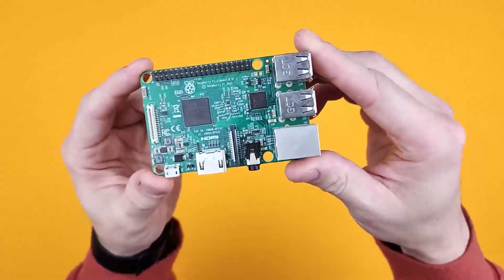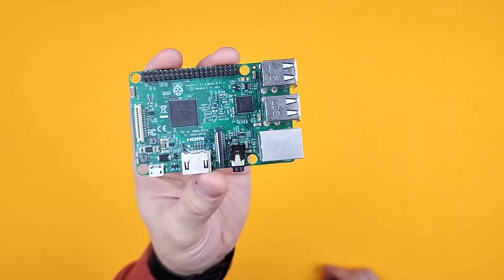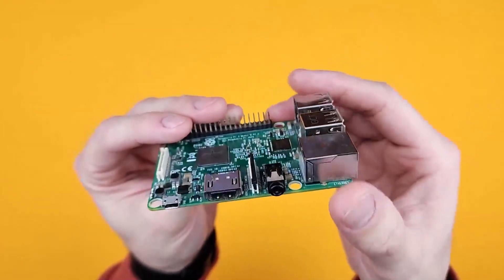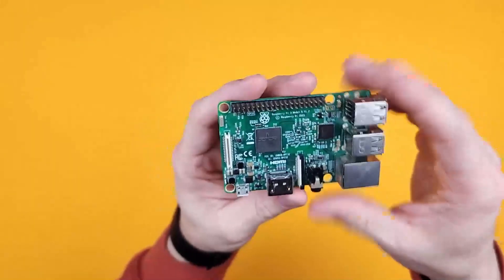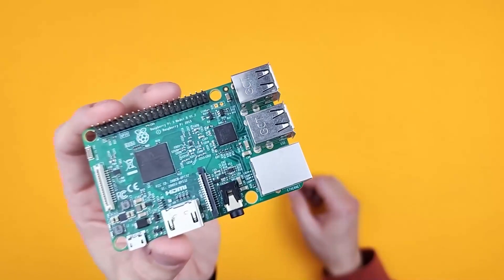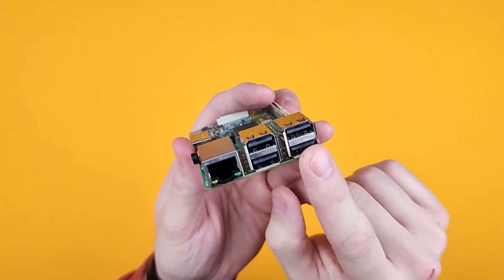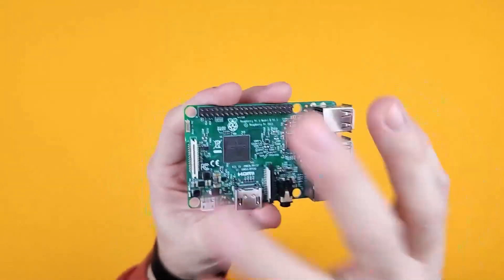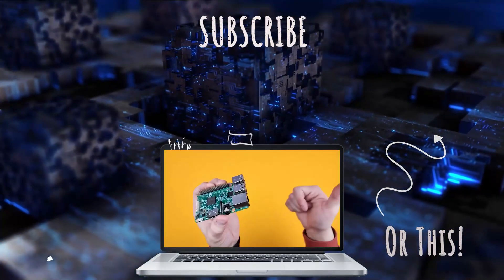Discover the Power of Raspberry Pi 3 Model B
Explore endless possibilities with the Raspberry Pi 3 Model B, a single-board computer that offers powerful performance, versatile connectivity, and a vast ecosystem for DIY projects, coding, and more.